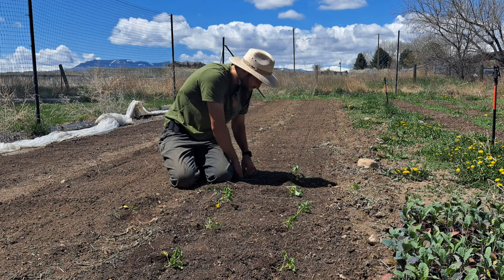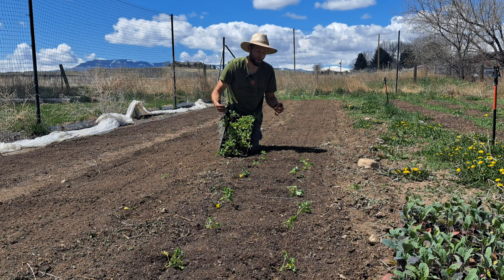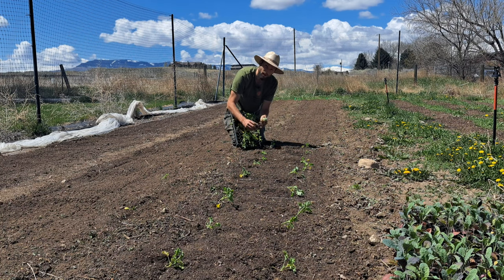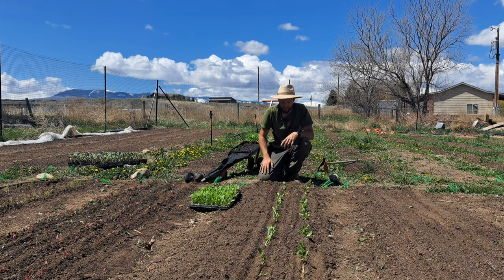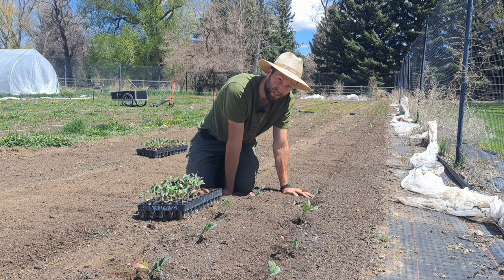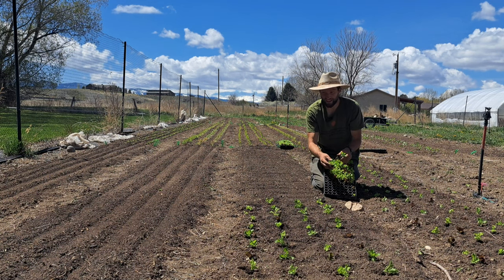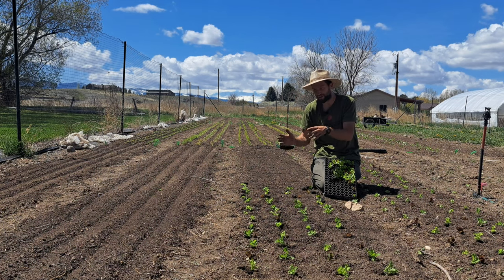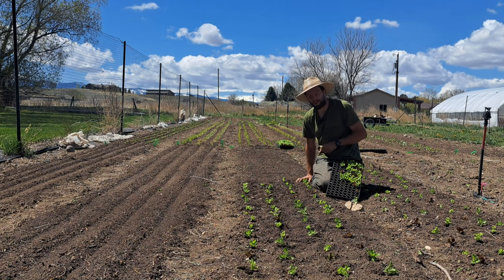How Plant Spacing can turn your Garden into your Farm...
Perfect Plant Spacing can revolutionize your garden production. The way we do it on the farm can easily be applied to your garden. If you're interested in learning how, check out my gardening course below!